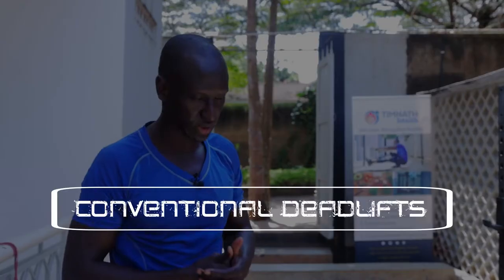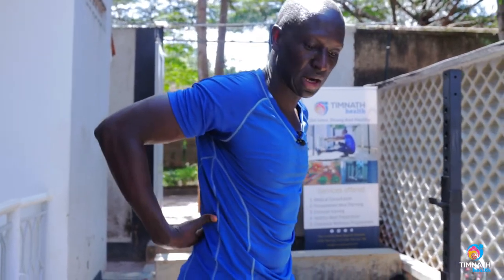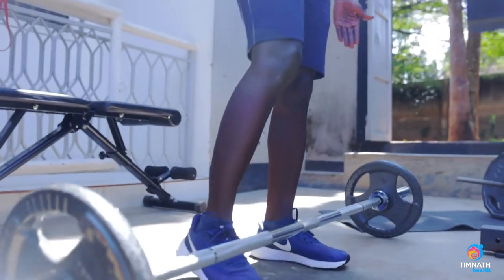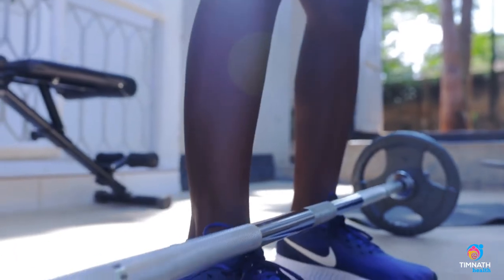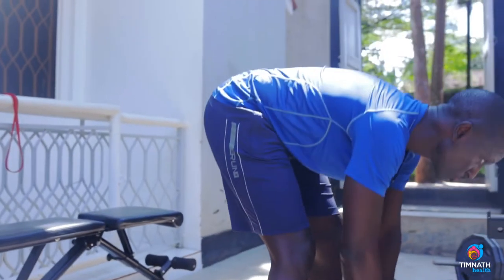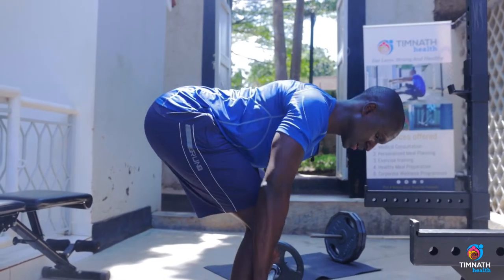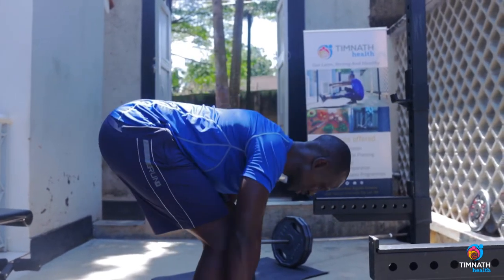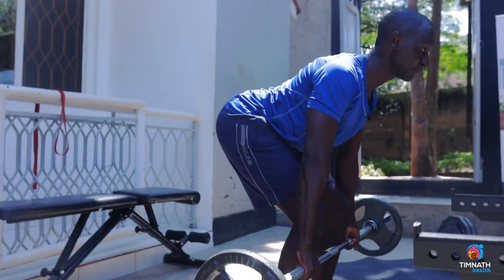How To Do Conventional Deadlifts